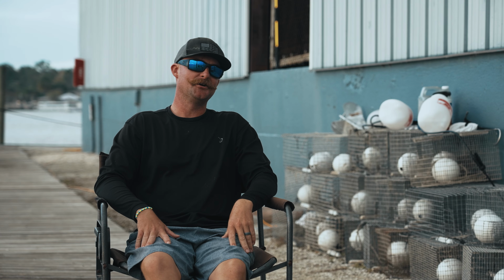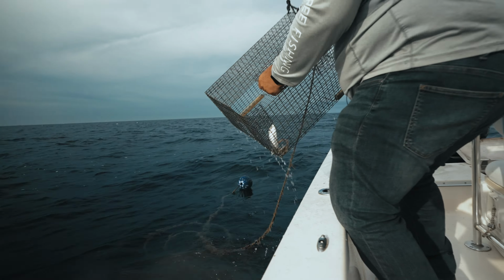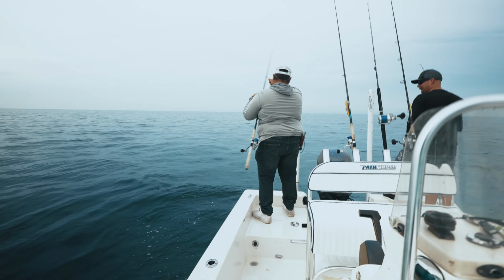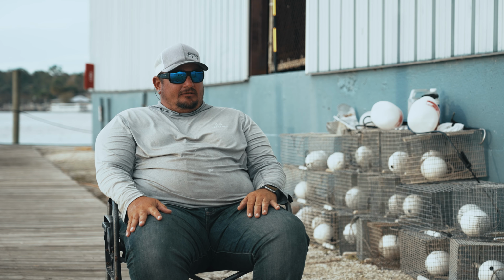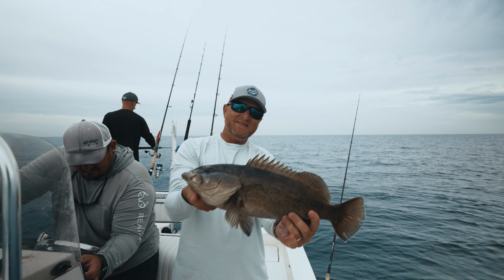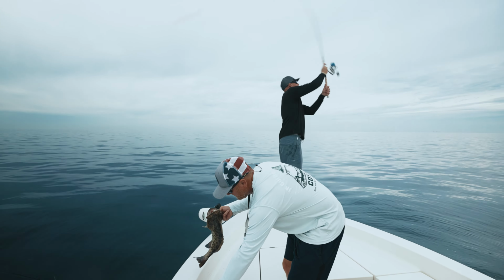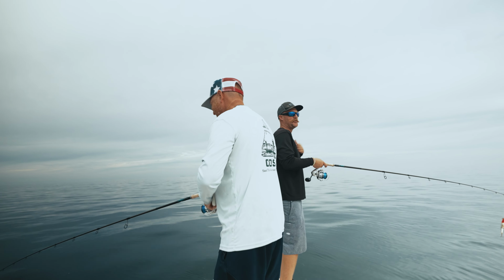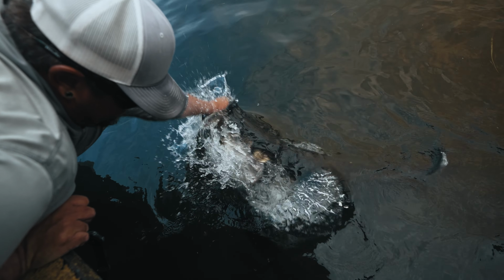BlindCast - Crystal River - Shallow Water Grouper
Capt. Leon Hampton with Reel Time Outfitters did it again! He took the fellas shallow water Grouper fishing out of Crystal River. Hope you all enjoy this explosive episode. If you're in the area and interested in booking a trip with Capt. You won’t be disappointed! Also, after much consideration, we have decided to change the name of the show to BlindCast.  This was not an easy desicion and one that we did in an effort to make our videos easier to find.

Capt. Leon Hampton - Reel Time Outfitters